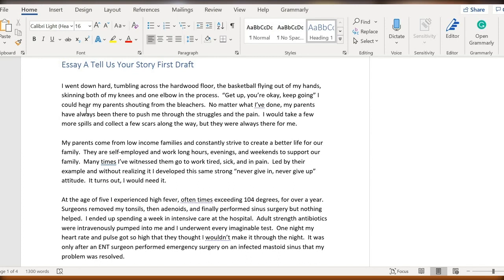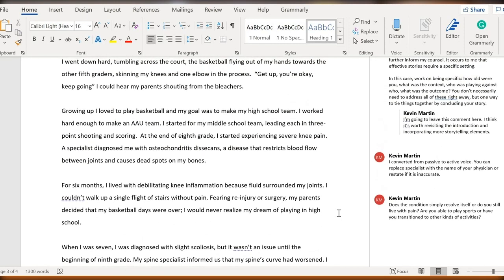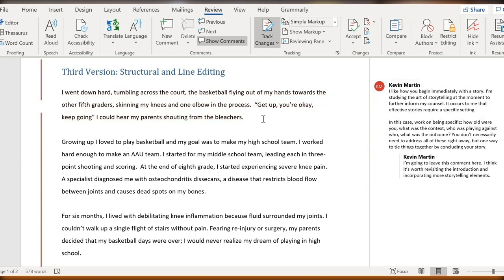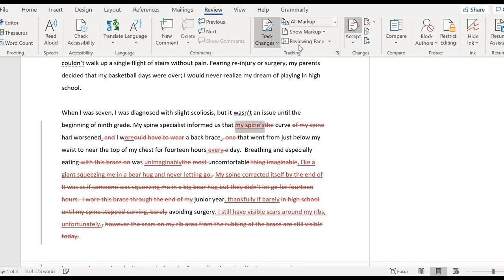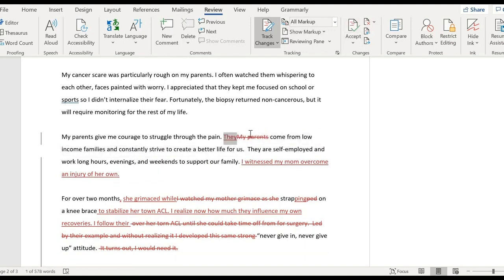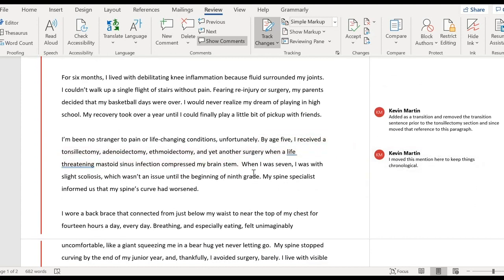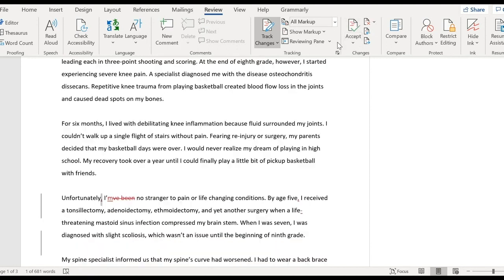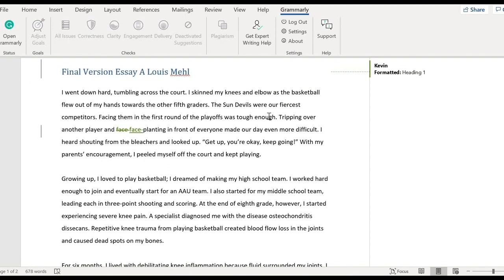Apply Texas Essay A Tell Us Your Story Drafting Workshop Part 2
New book Essay A is a great opportunity to distinguish yourself from your other applicants when applying to UT. Hopefully this video can help you craft a unique and memorable work to do so!